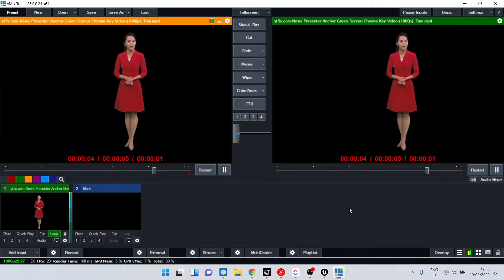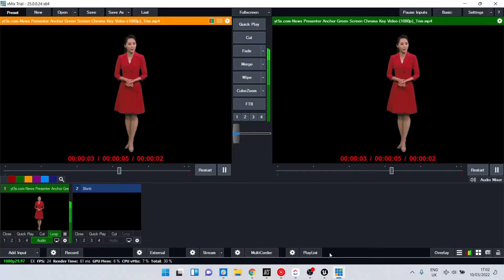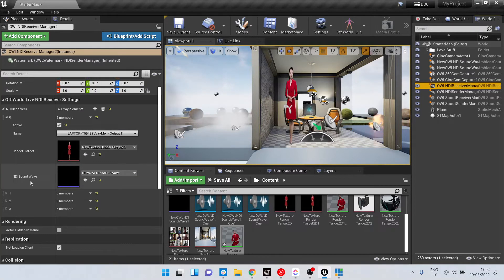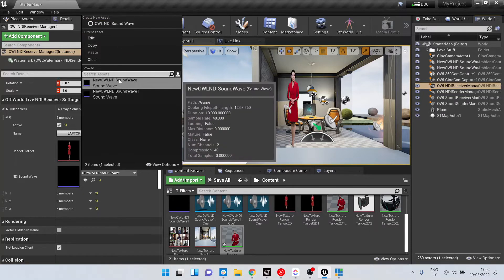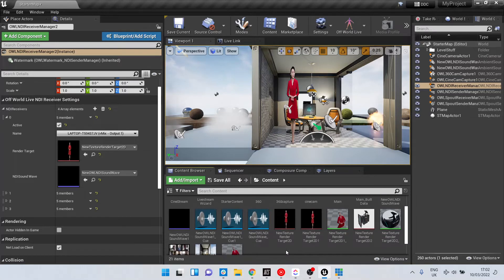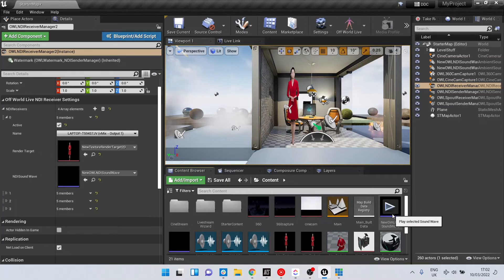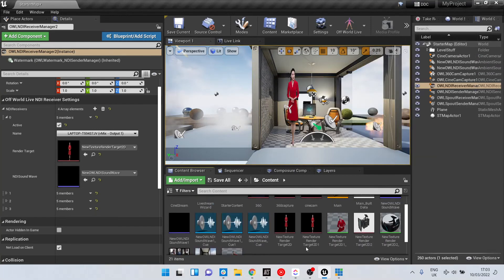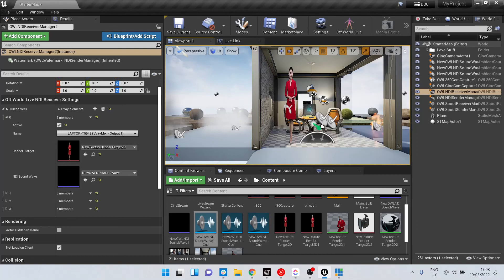How to live-stream audio from VMIX to Unreal Engine using NDI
This is a short video showing you how to live-stream any audio feed from VMIX into Unreal Engine using NDI.

It is an improvement on the existing NDI plugin as it:
- Requires no blueprints.
- Works in-Editor (as well as at Runtime).
- Works with audio.
- Works with alpha.
- Works with DLSS.